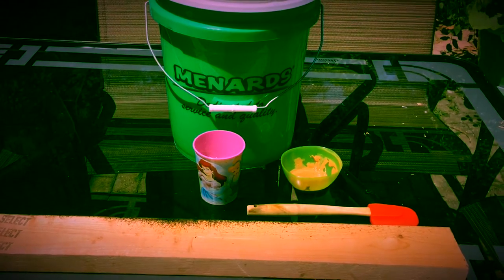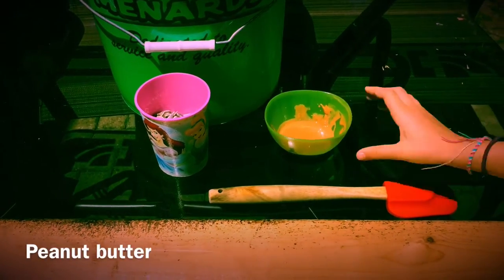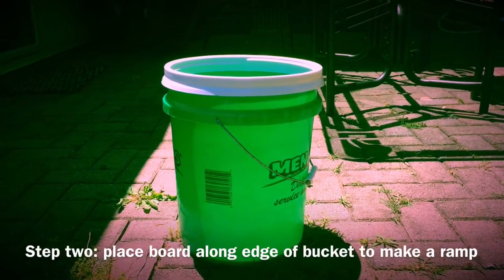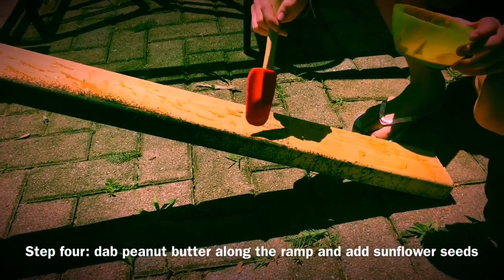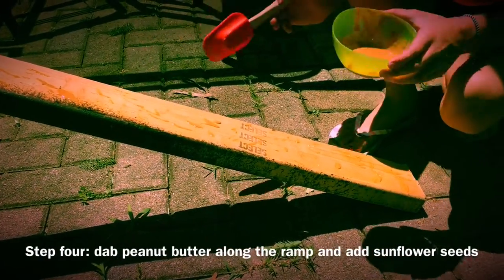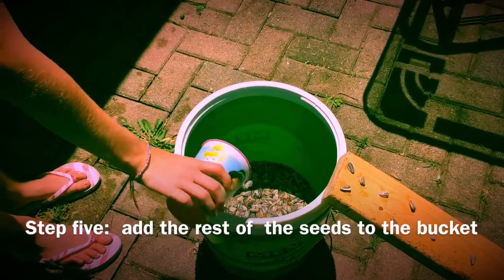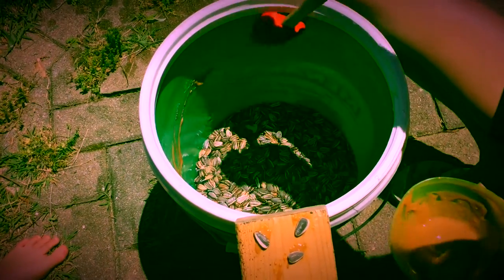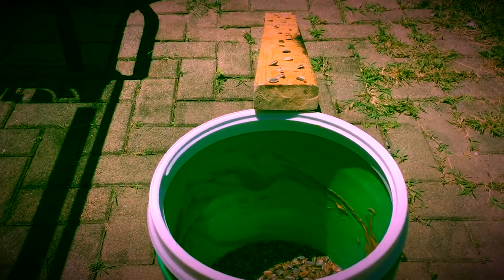Chipmunk Trap 101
DIY chipmunk trap video